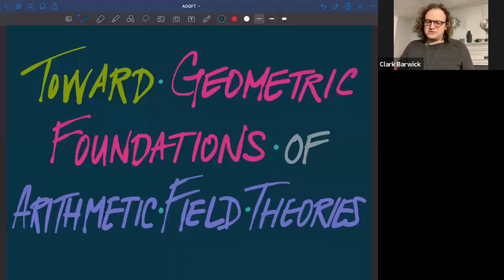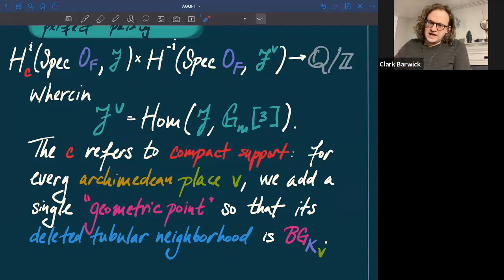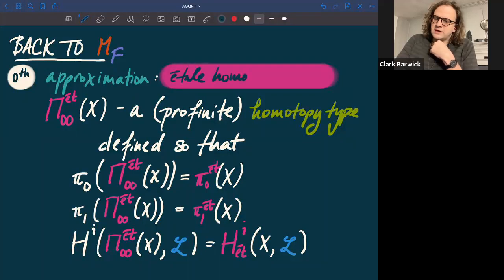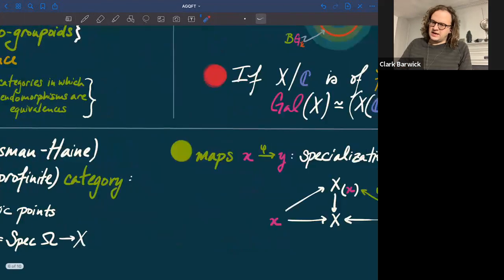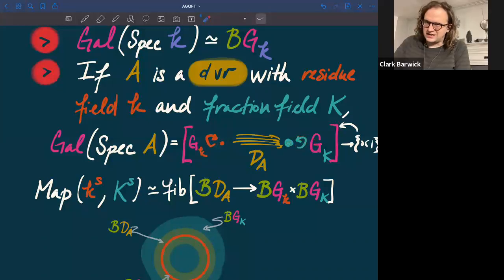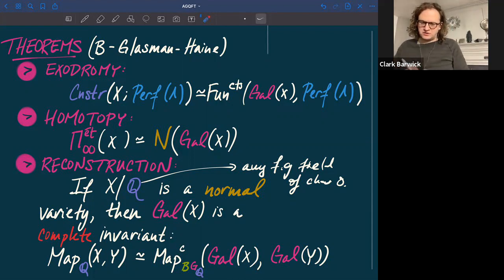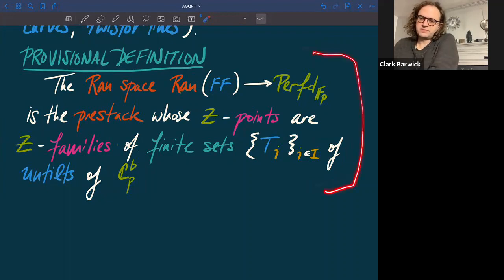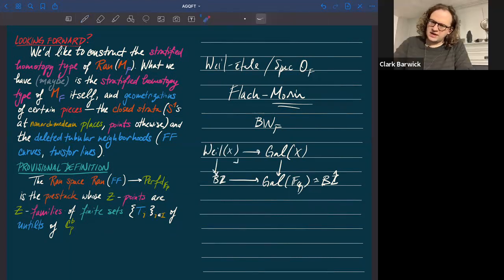Clark Barwick, Math-Physics Seminar, Penn, December 8, 2020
'Toward Geometric Foundations for Arithmetic Field Theories'